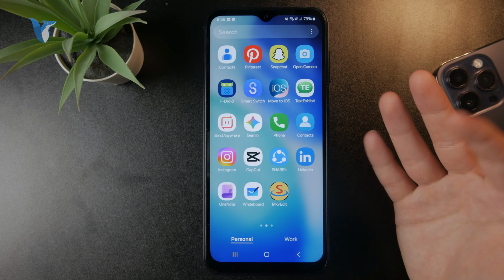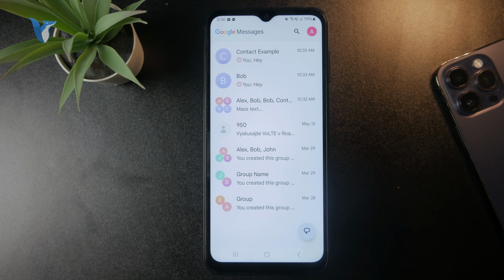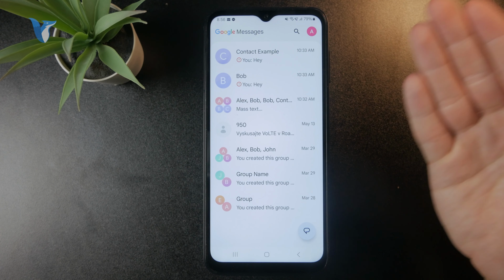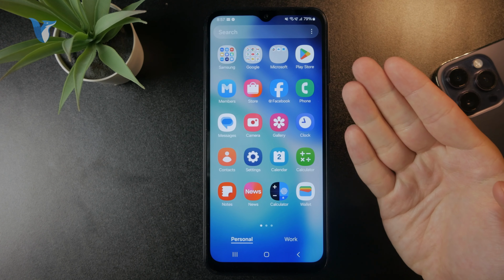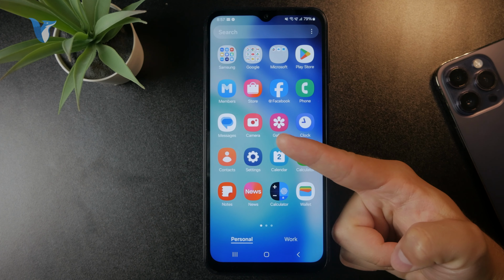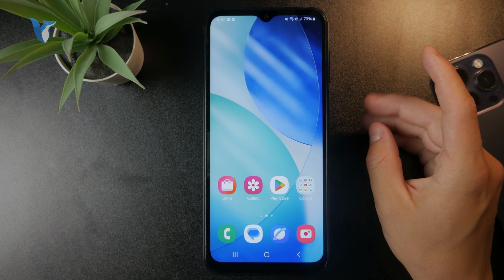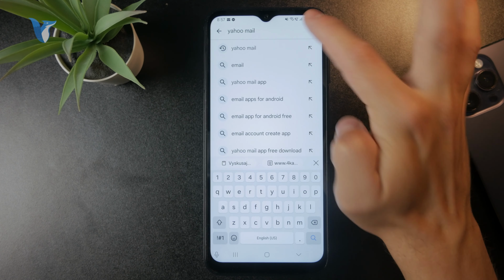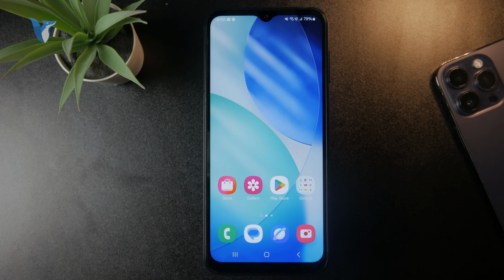How to Copy Text from Text Message on Android (tutorial)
In this step-by-step tutorial, you'll learn exactly how to copy text from a text message on an Android device by using a simple long-press gesture inside your messaging app so you can easily paste and share that information anywhere else.